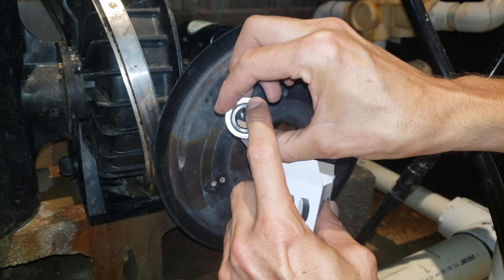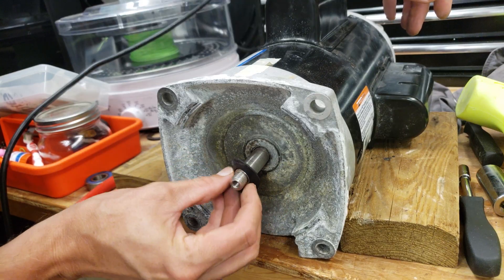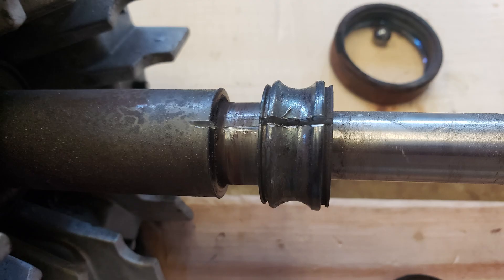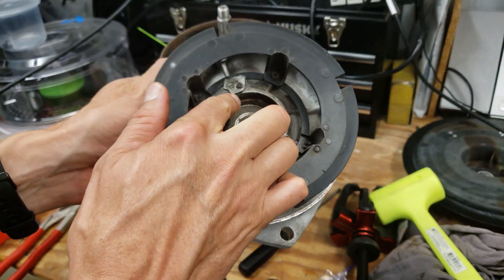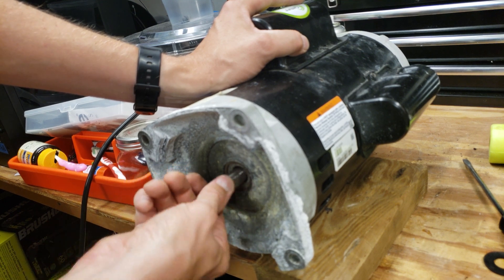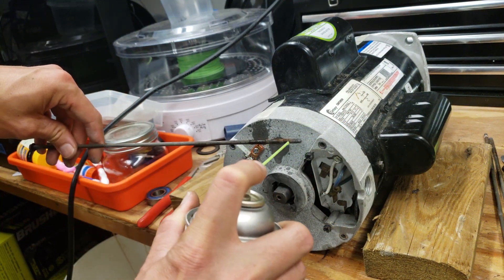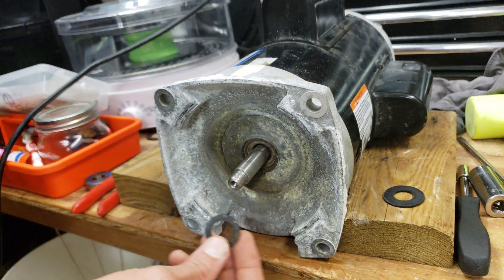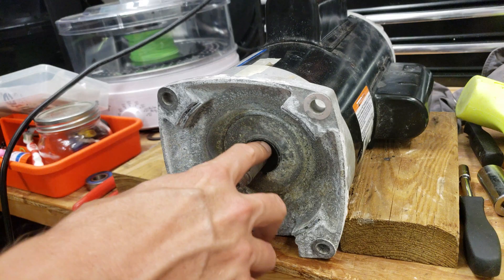Fixing Dead Pool Pump Motor By Replacing Bearings | Century Centurion B1000 Commercial Motor Locked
After replacing all the seals and gaskets on the pump, the pool pump motor ended up also needing its bearings replaced because water had gotten past the multiple seals and into the bearing. The motor is a Century Centurion B1000. It was impossible to find out what size bearings were used. None of the pool companies knew, and I also contacted the manufacture, which led me to their local service center, who spent some time looking for documentation that had the bearing sizes, and they could not find it either. Finally, the bearings seized, the pump motor stopped, and we had to remove and take it apart to determine the bearing dimensions.

WHERE TO BUY PARTS:
BEARINGS:
The front bearing is an NSK 6304DU (Replaced with a 6304-2RS) designed for a 20mm shaft -

The rear bearing is an NTN 6203LH (Replaced with a 6203-2RS) designed for a 17mm shaft -

TOOLS:
Pulley/Gear/Bearing Puller
Anti-Seize Lubricant for threads
Dremel Tool:
Cut Off Wheel for Dremel:
Dead Blow Hammer:
Flat head screwdriver:
1/4in nut driver:

The motor must be completely removed and disconnected from the pump and power. The impeller has to be taken off the shaft. There's a rubber ring around the shaft that is supposed to sling water away from the shaft. Remove that. Then there's a metal washer pressed in. Use a screwdriver to remove that by prying through the housing drain hole under the shaft. Behind that, you'll find another rubber ring. This is the last line of defense to keep water out of the motor housing. Remove that too. Then there's a screw that holds the bearing that must be loosened.

Mark the positions between the front, center, and back motor housings using a marker or tape to make sure that you can easily realign them when reassembling.

There are 4 extremely long screws on the back of the motor that holds it all together. Carefully unscrew those. Some may need to be worked back and forth a little due to corrosion.

The front of the motor housing was stuck to the bearing/shaft so I had to use the gear puller to remove it.

The bearing was completely shot and damaged. The size was barely readable. It was marked NSK 6304DU.

I tried to use the gear puller to remove it, but even after applying an enormous amount of torque using a 1/2in extension ratchet, it would not move.

Ultimately I had to remove the outer bearing race, and use a small abrasive cut off wheel to cut a slit in the bearing to be able to open it and remove it from the shaft. That's when I saw that the bearing had lightly stir welded itself to the shaft, thus explaining why the puller could not remove it.

Replace the bearings and reassemble. Use anti-seize lubricant for all screw threads to make disassembly easier in the future.

Surprisingly the repair worked. The motor sounded just like new and we saved over $700. Great Success!

Fixing Dead Pool Pump Motor By Replacing Bearings | Century Centurion B1000 Commercial Motor